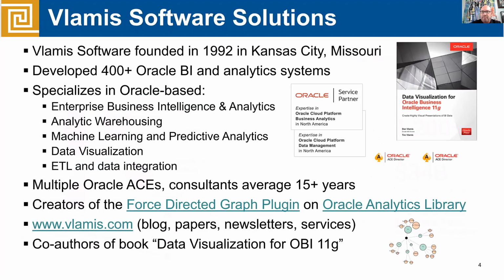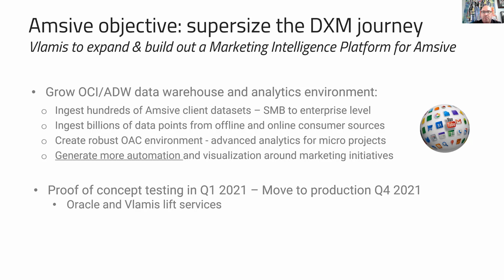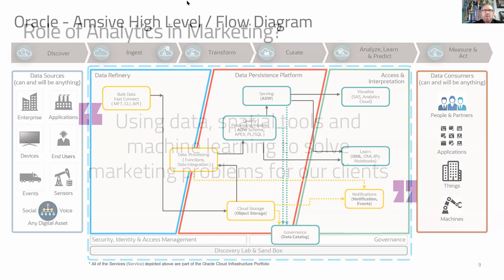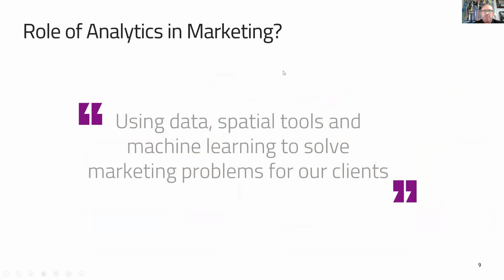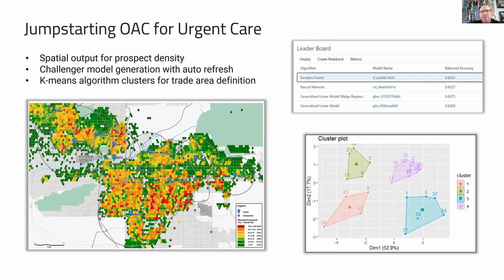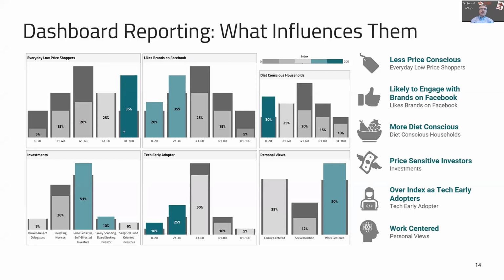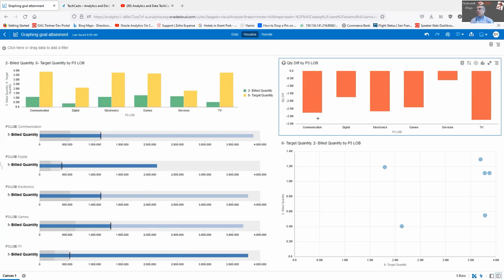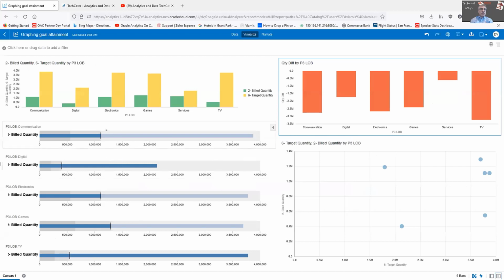TCD (10/2021) - Using OAC for a Marketing Analytics Engine, Amsive and Vlamis